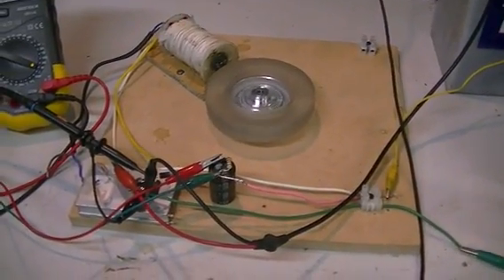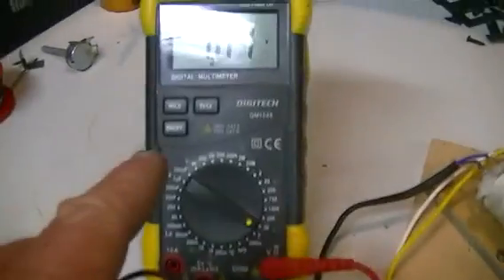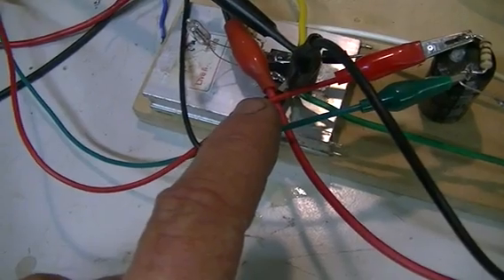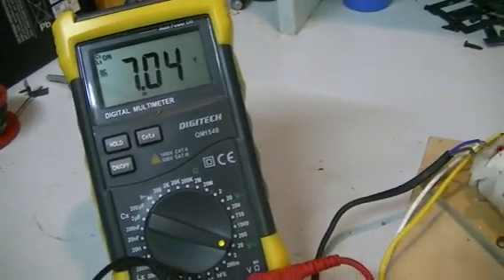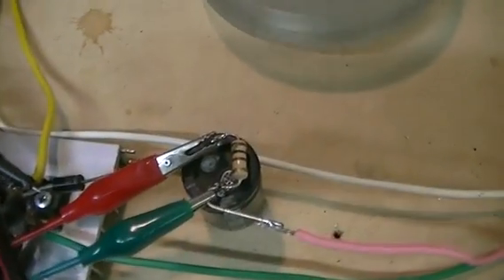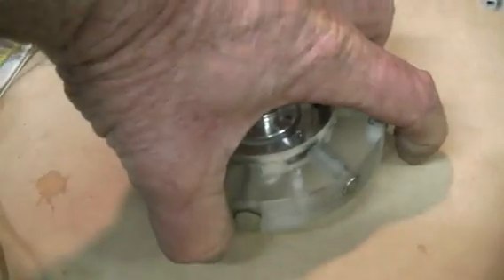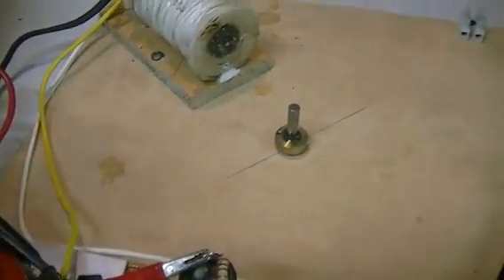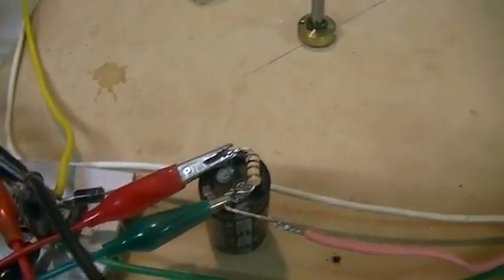PROOF Magnets increase the efficiency of pulse motors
This is a clear confirmation that magnets can do useful work,in way of increasing the efficiency of a pulse motor type setup.